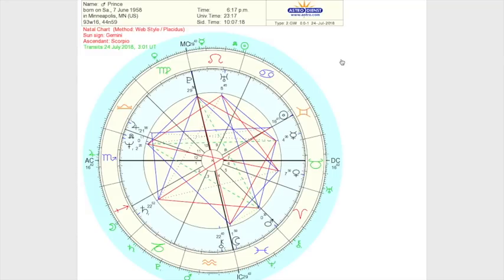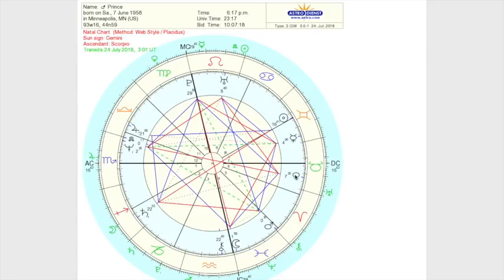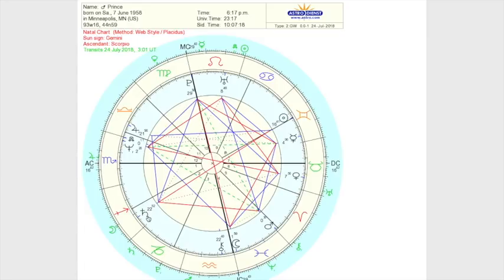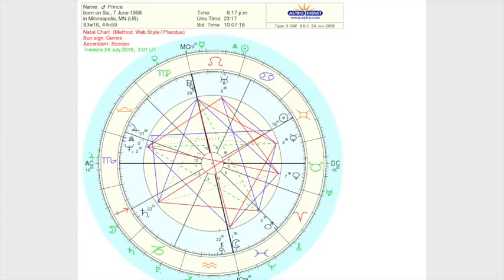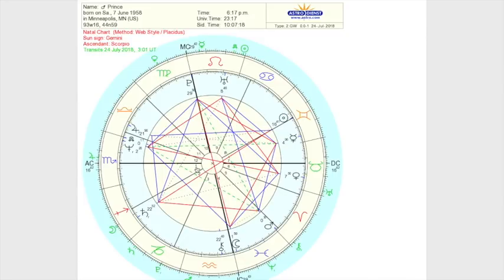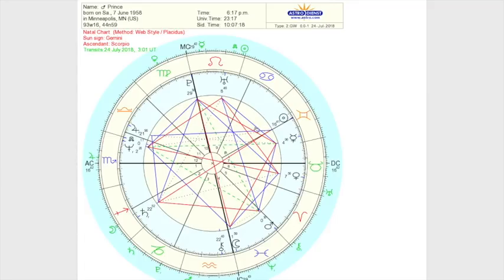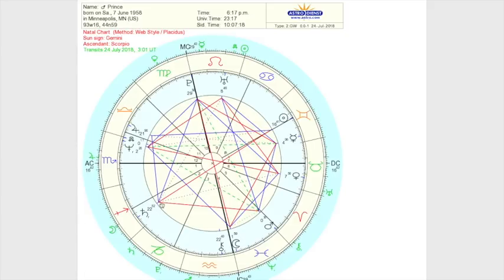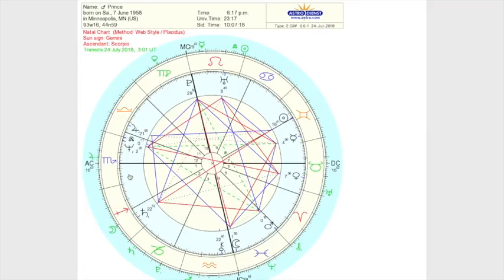More Than Just One "Sign"! A Brief Rundown of Looking at an Astrology Chart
Even though this is over 30min lol...this is still only scratching the surface of what astrologers/people who study astrology look at when reading a natal chart! As you can see, there is FAR more to us as souls and beings than just one sign or the Sun Sign! Layers upon layers. Many parts to make a whole.

I will be putting together some classes soon and do offer private tutoring for those wanting to learn more about astrology in detail!

CHECK OUT MY FEEDBACK PAGE W/TESTIMONIALS FROM SOME OF MY CLIENTS!

Snapchat: @piscesmoonastro (will create new one soon)